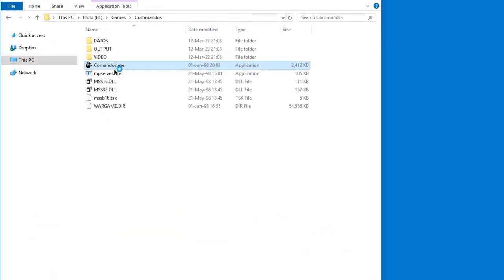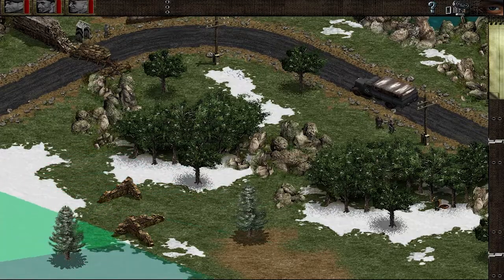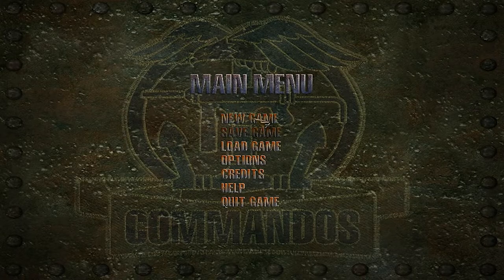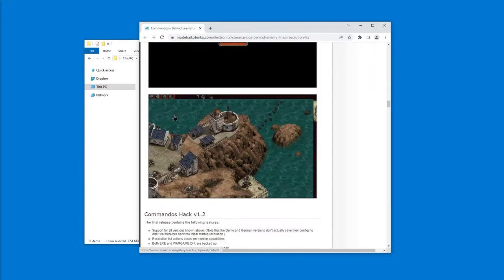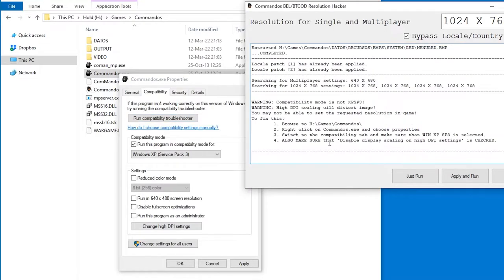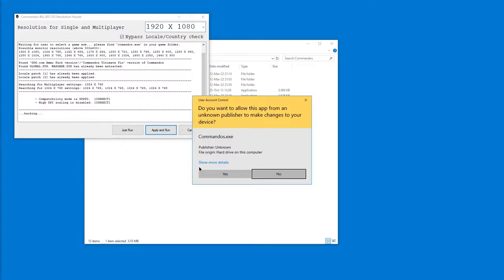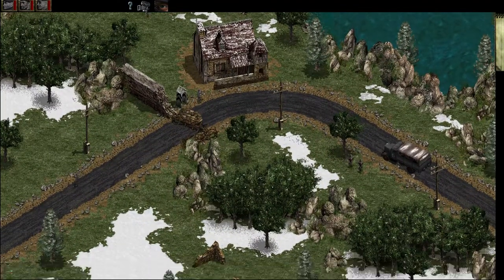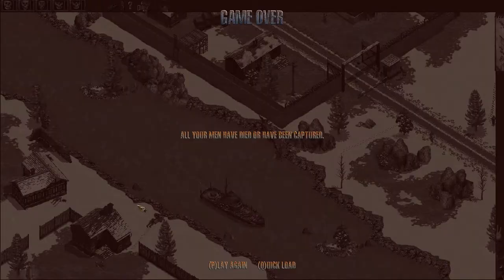Fix for Commandos on Windows with DirectX 5, Widescreen, Save/Load & Speed Patch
Commandos: Behind Enemy Lines (1998) does not start and throws: INITIALIZATION ERROR I CAN NOT FIND DIRECTX 5. And if you correct this by renaming the exe file, it's ugly scaled and runs too fast and you can't save and load the game (haha, how are you supposed to play it silly bunny?). I show you how to fix the quick gameplay and make it playably slow again and how to make Commands Behind Enemy Lines Widescreen.